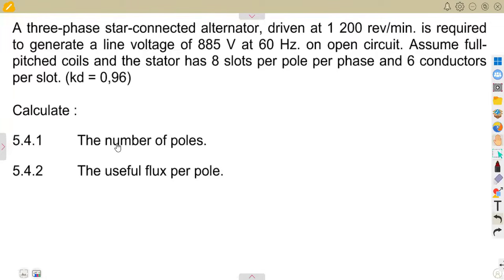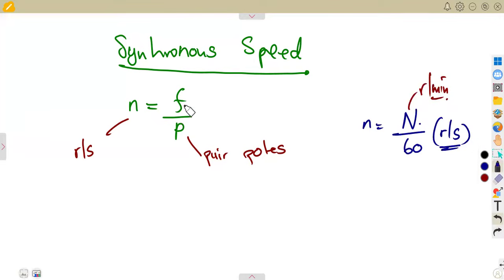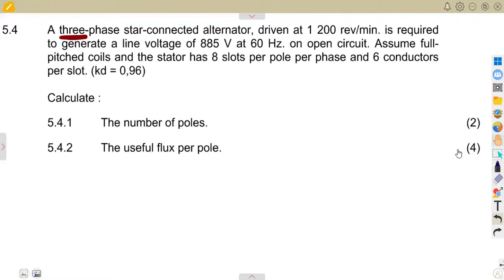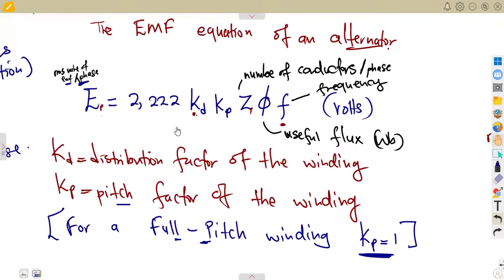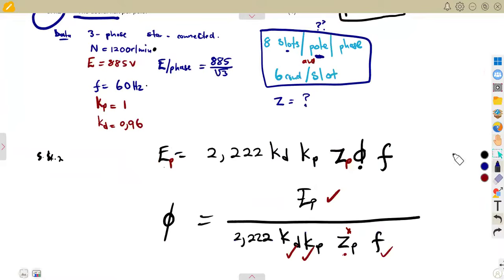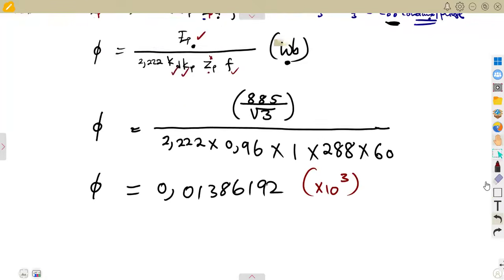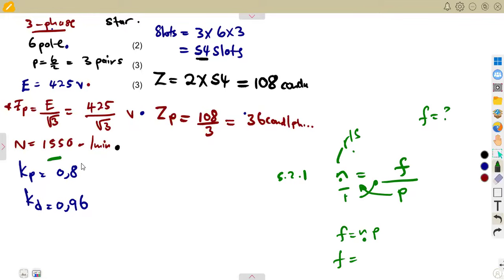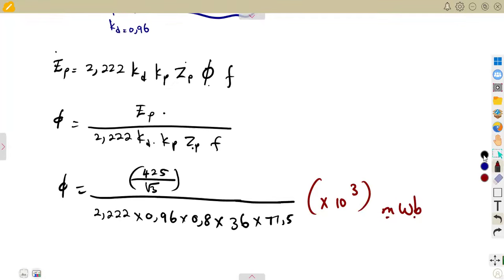Electrotechnics N5 AC MACHINES Generated EMF Introduction with Question Papers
Electrotechnics N5 AC MACHINES Generated EMF Introduction with Question Papers  @MathsZoneTV